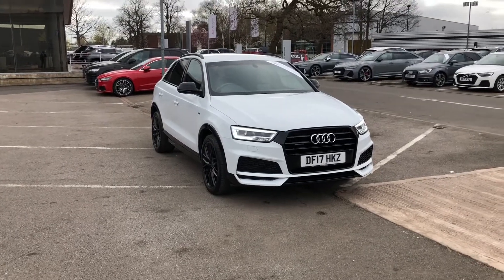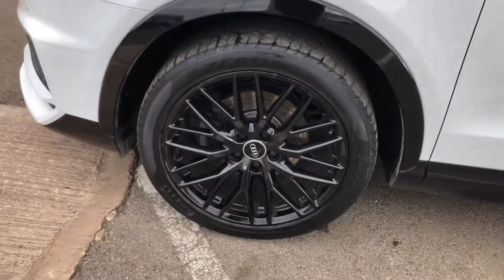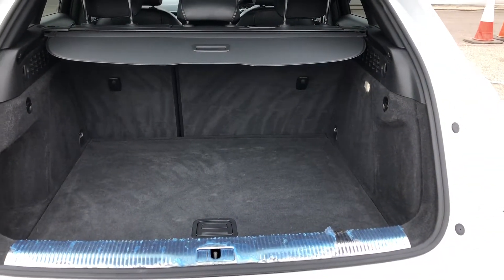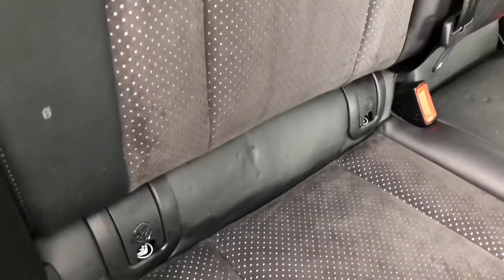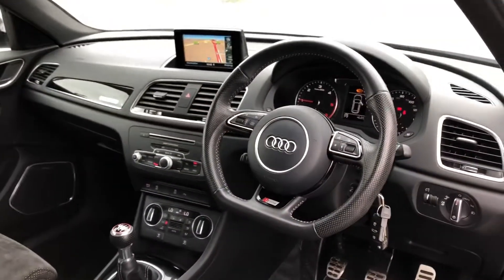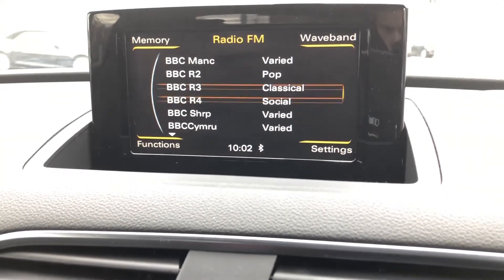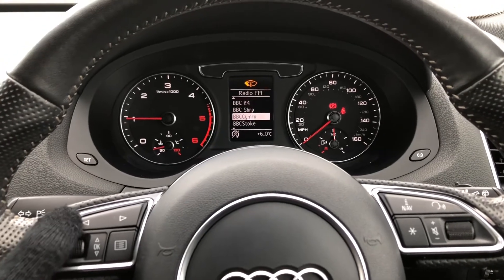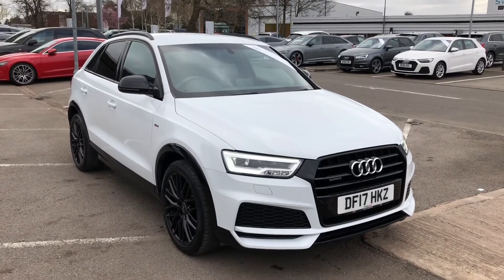Approved Used Audi Q3 Black Edition 2.0 TDI - Crewe Audi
Check out this Approved Used Audi Q3 Black Edition 2.0 TDI here at Crewe Audi.

DF17 HKZ
Diesel
Manual

Features Include:
LED Headlights
DAB Radio
Bluetooth
Sat Nav